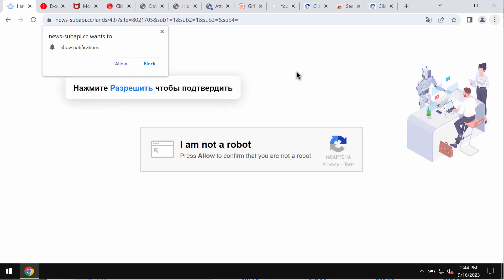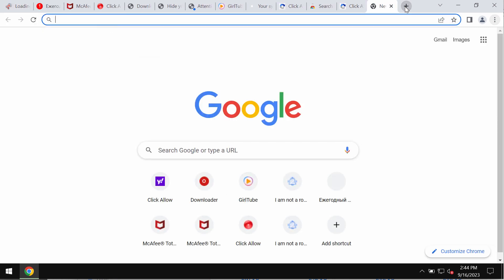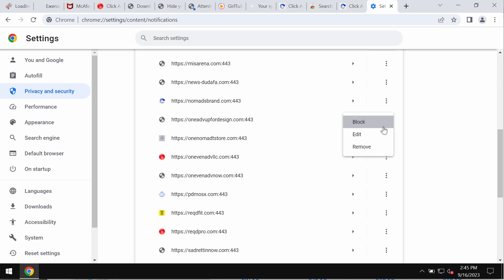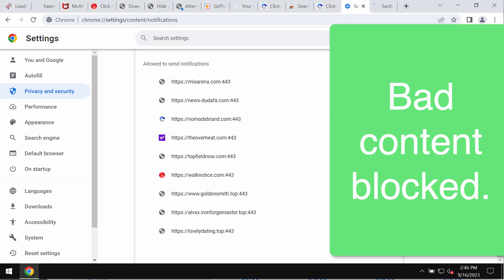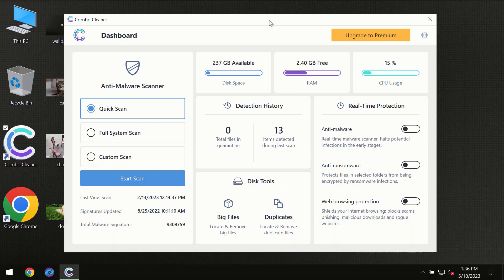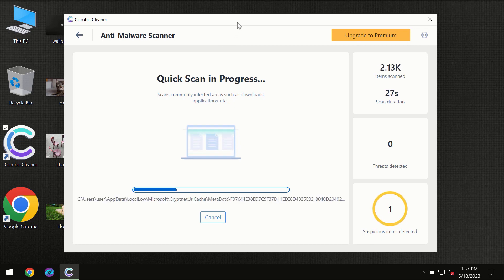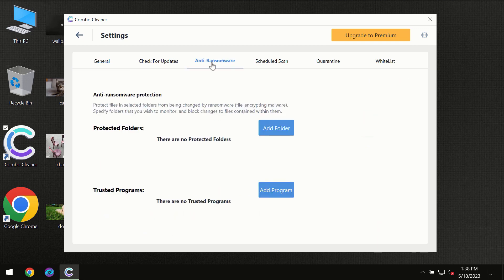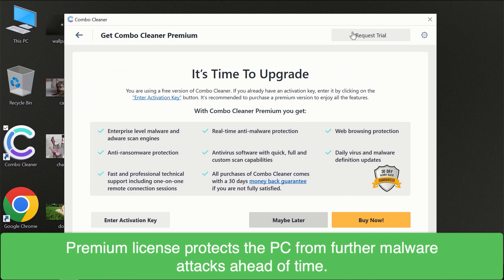News-subapi.cc push notifications - how to remove?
News-subapi.cc stands for a new malicious site. It attacks Google Chrome and other browsers. Don't ever click on the "Allow" button as these pop-ups suggest. Get rid of these pop-ups with Combo Cleaner Antivirus via the official or, optionally, follow the manual recommendations provided in the video.